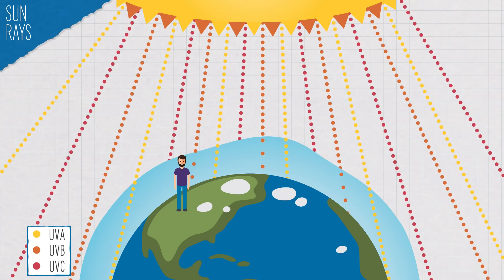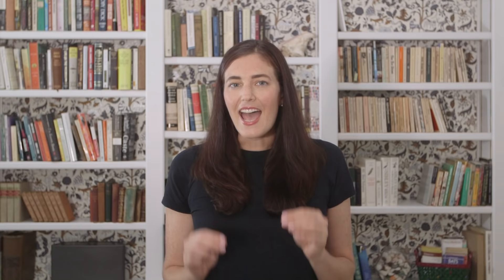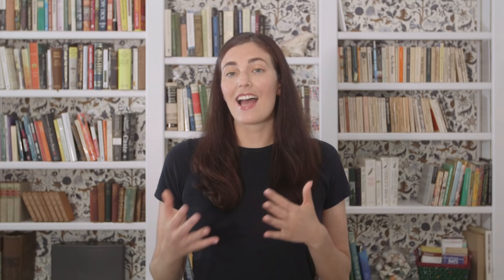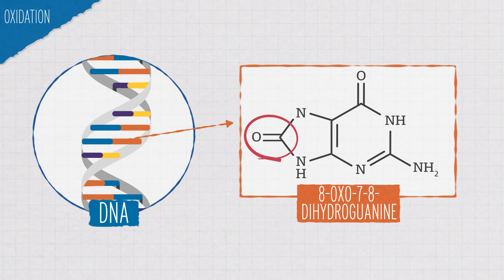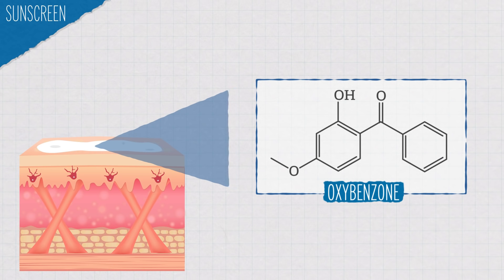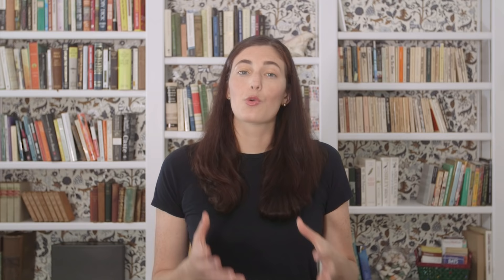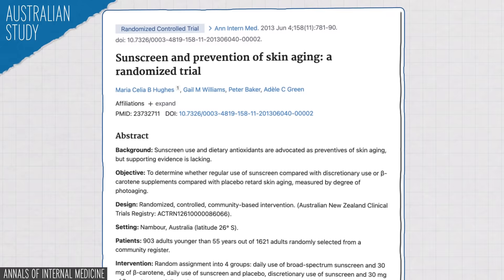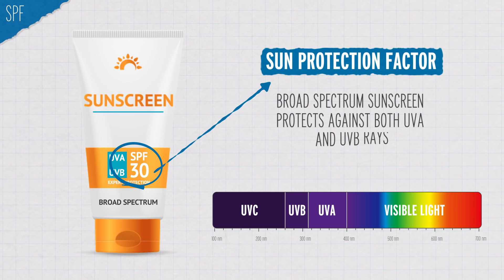How Does Sunscreen Work? Can it Really Prevent Wrinkles and Cancer?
Does slathering on sunscreen do anything beyond preventing a sunburn? Can it actually stop us from getting wrinkles or skin cancer?

Credits:
Executive Producers:
George Zaidan
Hilary Hudson

Producers:
Andrew Sobey
Elaine Seward

Scientific consultants:
Leila Duman, PhD
Brian Diffey, PhD
Uli Osterwalder, MS

Sources:
Ingredients: The strange chemistry of what we put in us and on us

FDA advances new proposed regulation to make sure that sunscreens are safe and effective

Use of sunscreen and risk of melanoma and non-melanoma skin cancer: a systematic review and meta-analysis

How do the chemicals in sunscreen protect our skin from damage

Sunlight damage to cellular DNA: Focus on oxidatively generated lesions

UVA-induced cyclobutane pyrimidine dimers in DNA: a direct photochemical mechanism?

How does sunscreen protect you?

Wait, What’s the Deal With Sunscreen? Does It Work or Not?